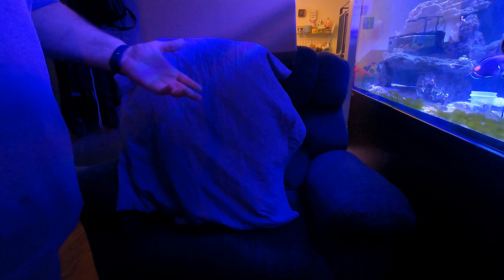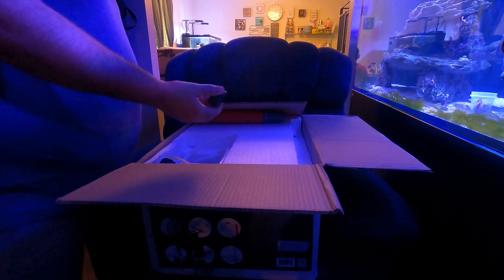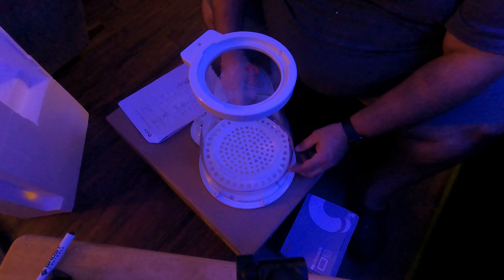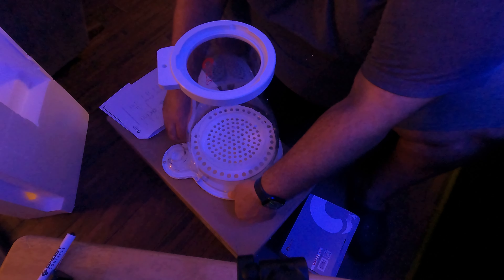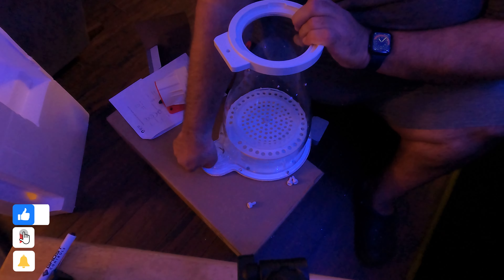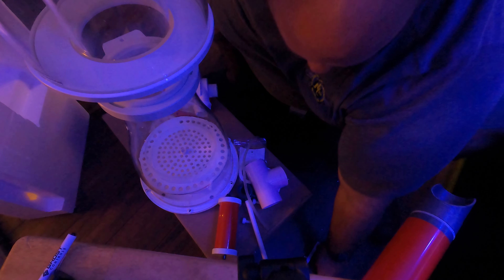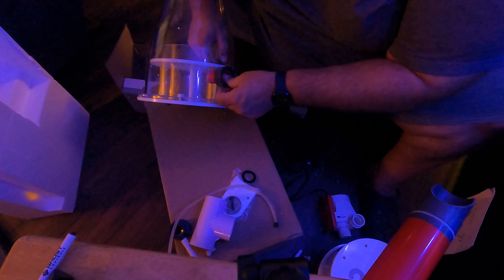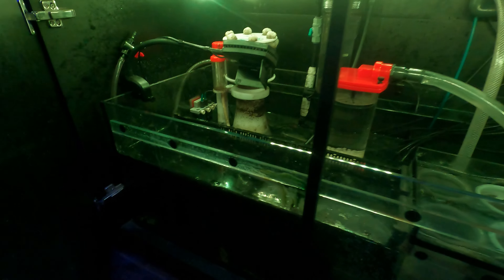Octo Elite 220-INT Unboxing and Review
In this video I will be unboxing and installing the Octo Elite 220-INT.